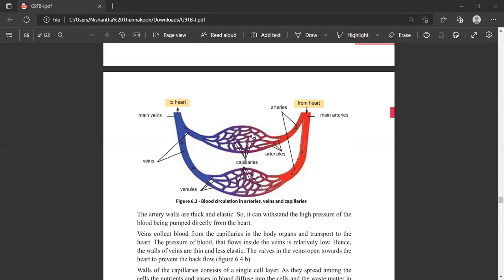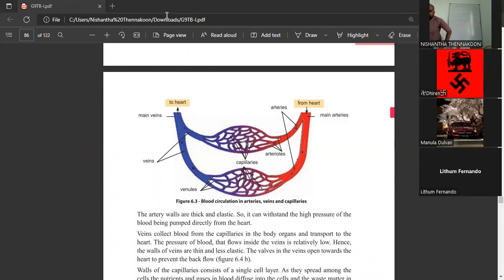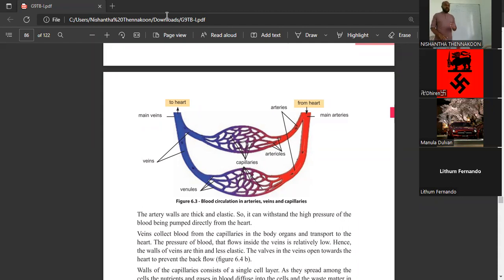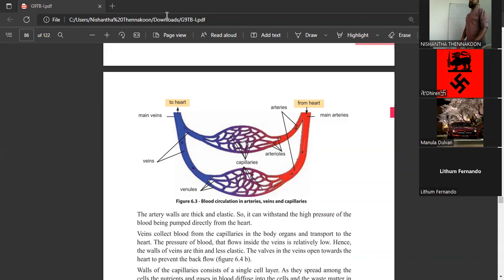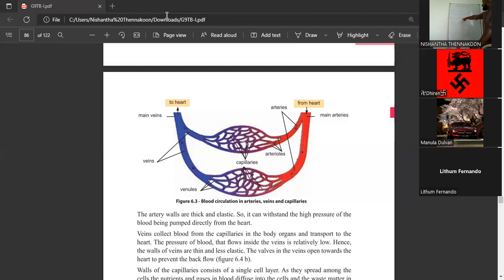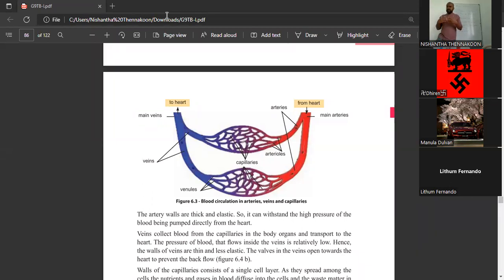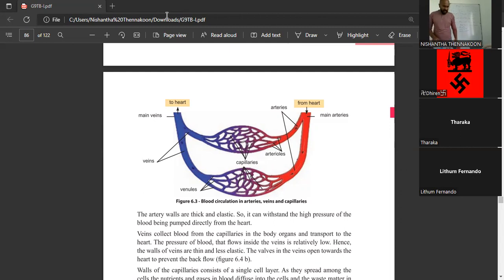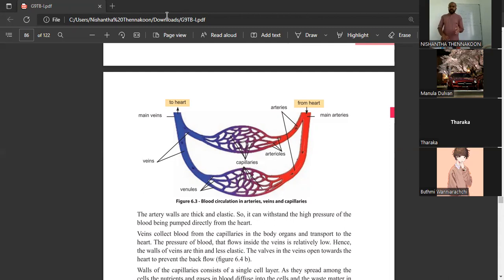Grade nine science විද්‍යාව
science grade nine විද්‍යාව